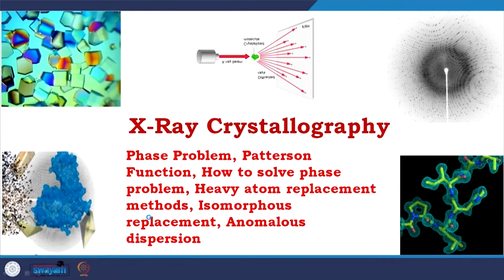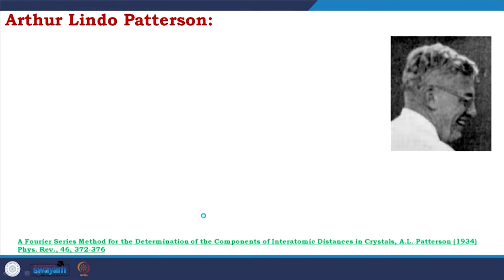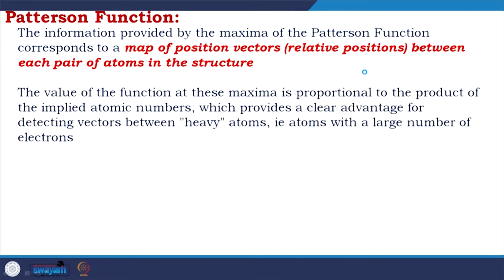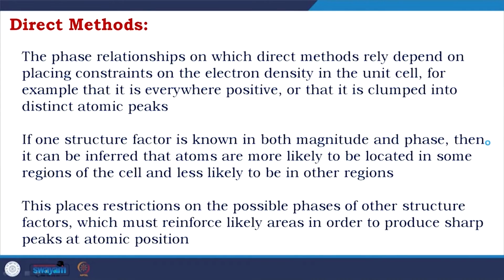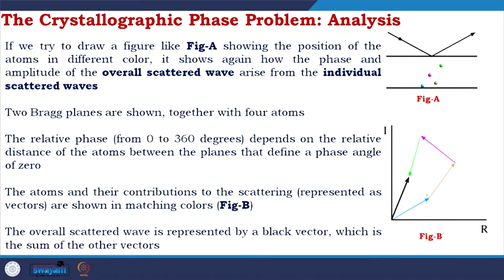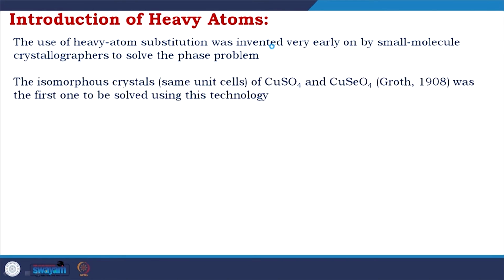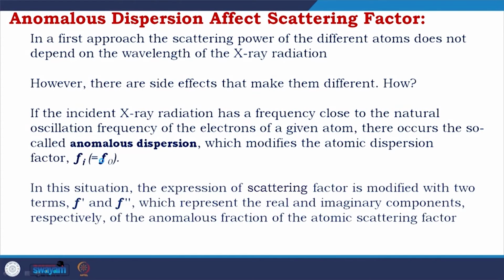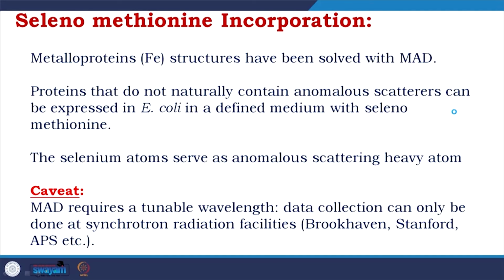X-ray Crystallography: Phase Problem Part I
Subject:Biotechnology
Course:STRUCTURAL BIOLOGY